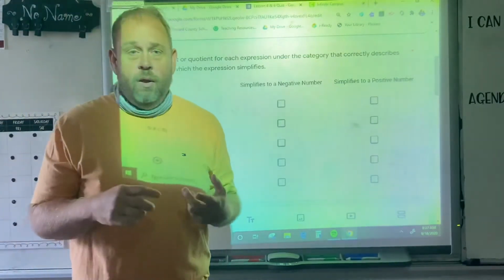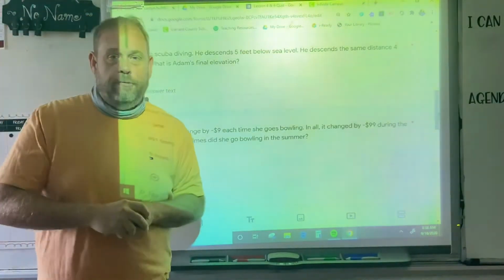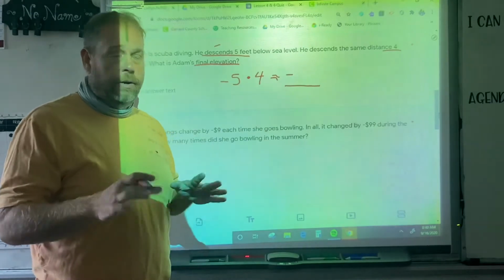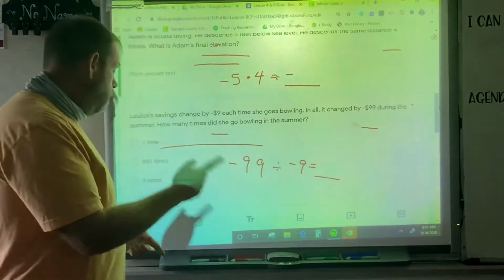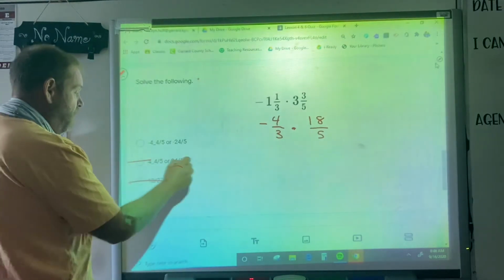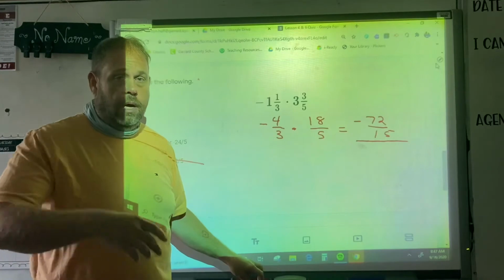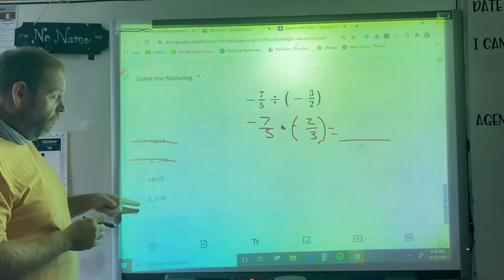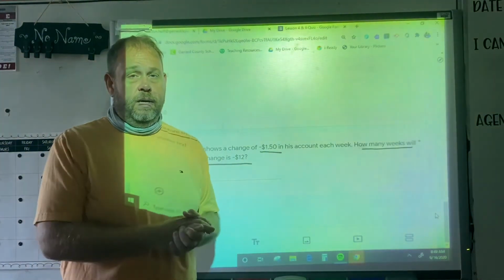Lesson 4 & 6 Quiz-7th Grade Math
Watch this to help you with your quiz!